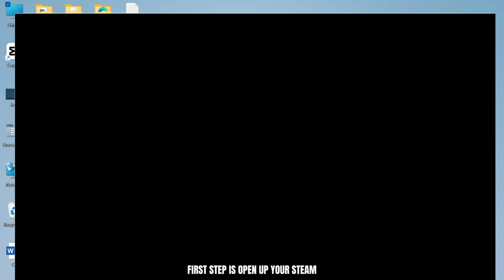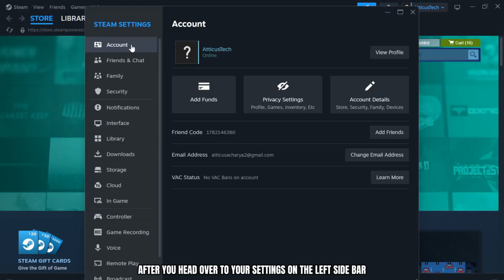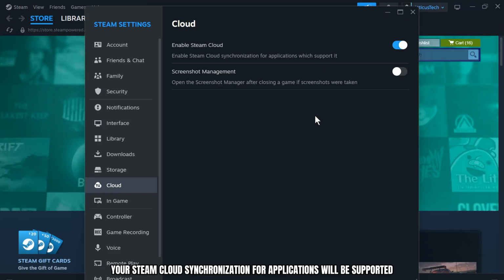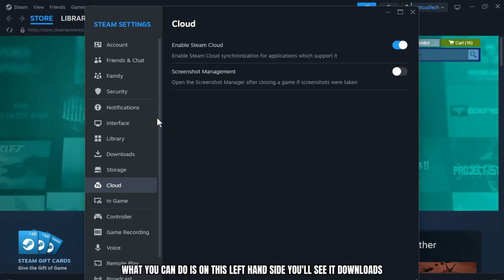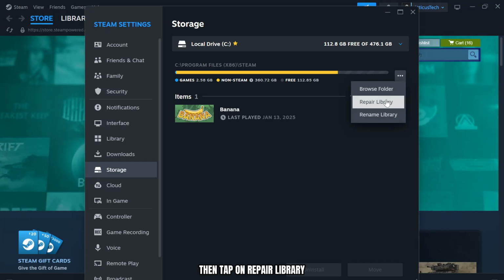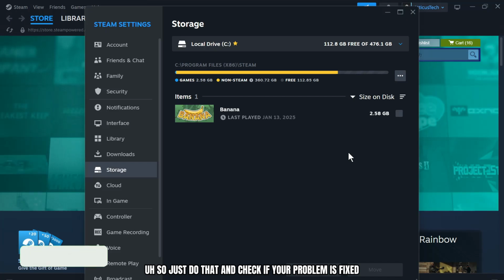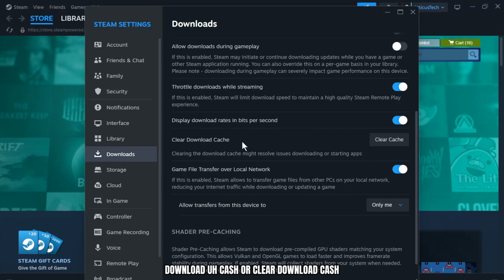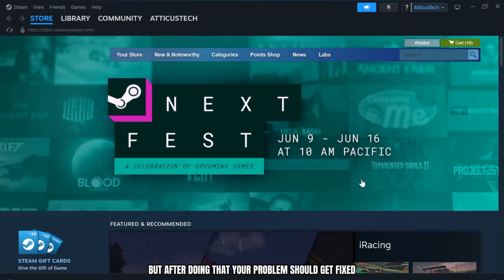How To Fix Steam Cloud Sync Error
Tired of seeing that annoying "Steam Cloud Sync Error" message? 😤💾 This quick and easy 2025 guide will show you how to troubleshoot and fix common Steam Cloud synchronization issues, getting your game saves back on track — all in just a few taps!

What You’ll Learn in This Video:
✅ Why Steam Cloud Sync errors happen (common causes in 2025)
✅ Step-by-step solutions to fix sync errors in the latest Steam client
✅ How to verify game file integrity and clear download cache
✅ Tips for managing local and cloud saves to prevent future issues

Whether you're dealing with "Unable to Sync," "Cloud Conflict," or lost progress, this tutorial will help you restore your saves and ensure a smooth gaming experience.

📌 Chapters:
⏱ 0:00 - Introduction
⏱ 0:10 - How To Fix Steam Cloud Sync Error